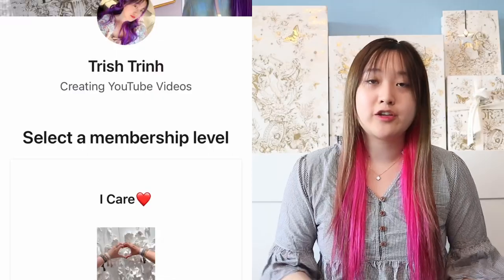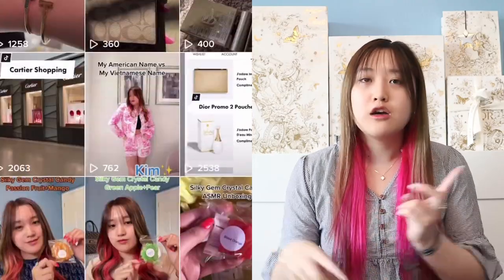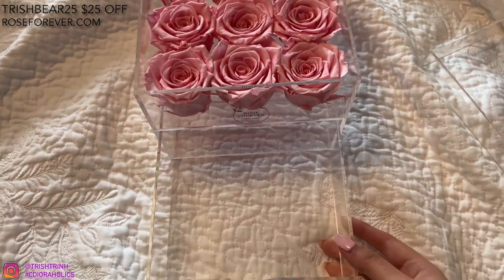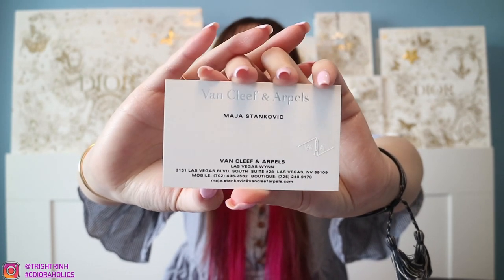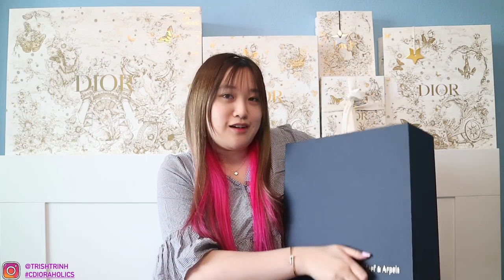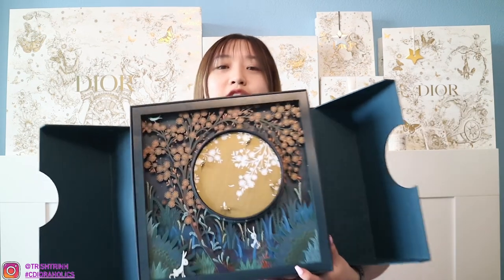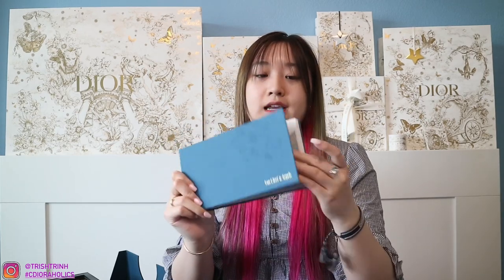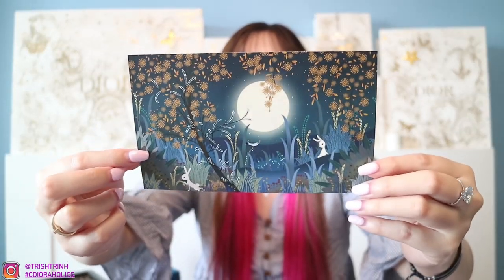Van Cleef & Arpels Unboxing- Mooncake Gift 2022 Mid-Autumn Festival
Hi guys, today's video I am unboxing my VIC Mid-Autumn Festival 2022 Gift from Van Cleef & Arpels!